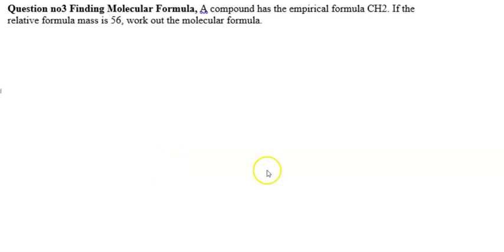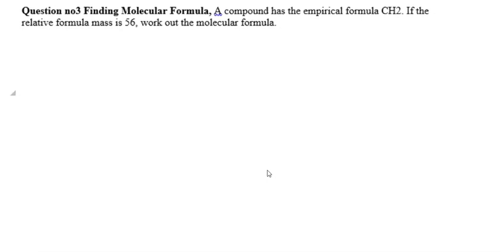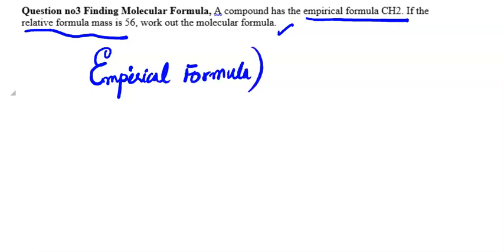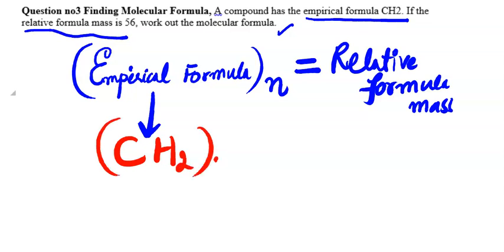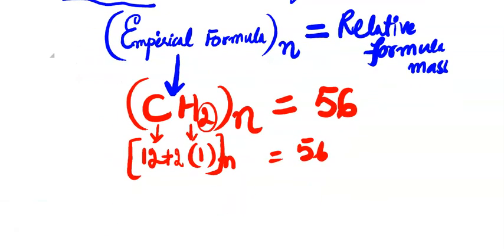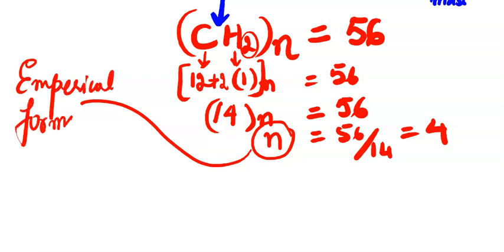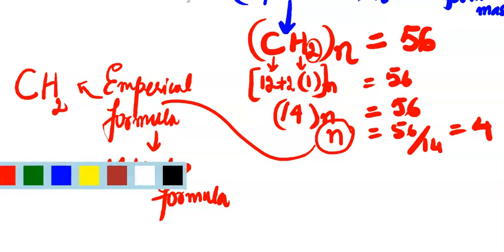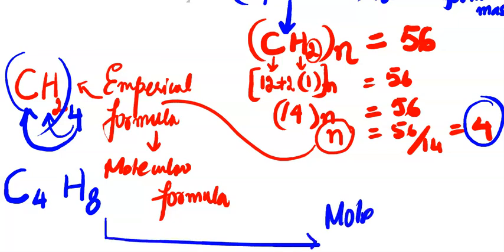Recording #219 2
Finding molecular formula